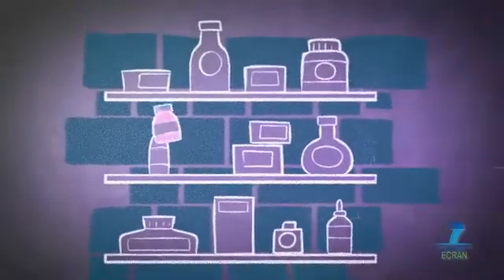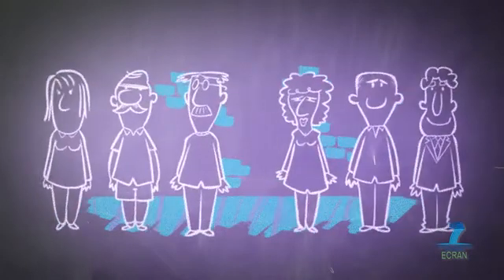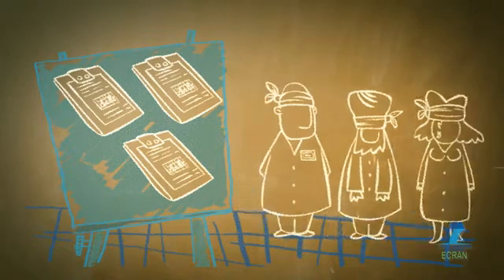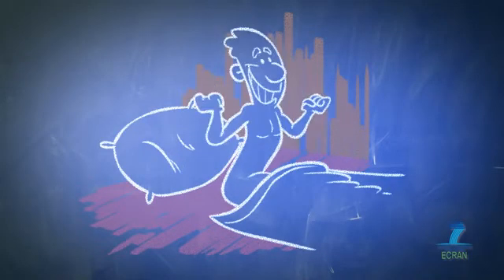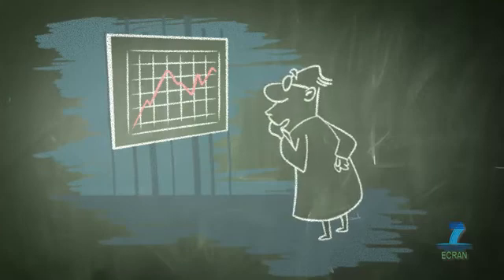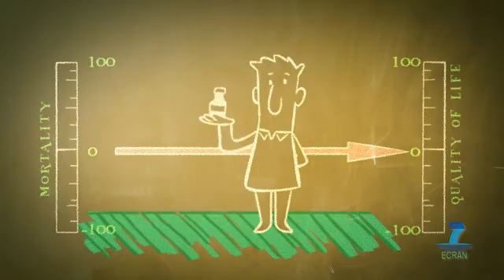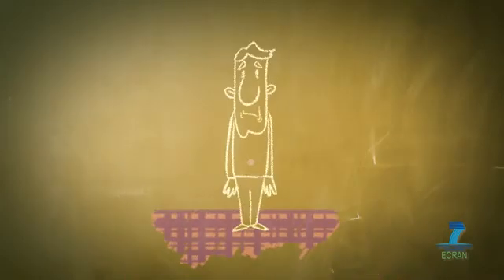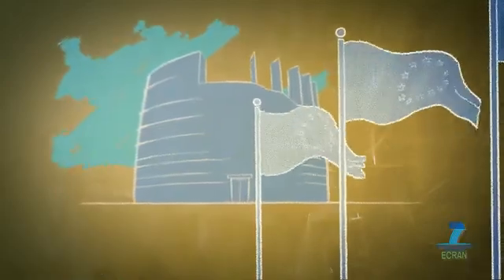An introduction to clinical research [EN]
Explore the history of clinical trials stemming back to 1747 and learn more about how they work today in this short video from the ECRAN project.

Video is in English.